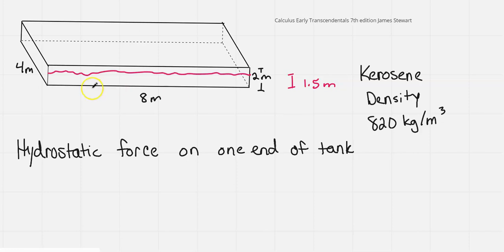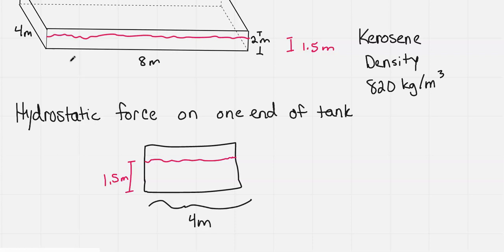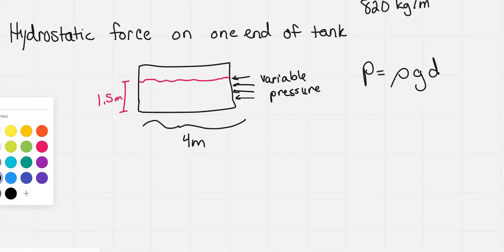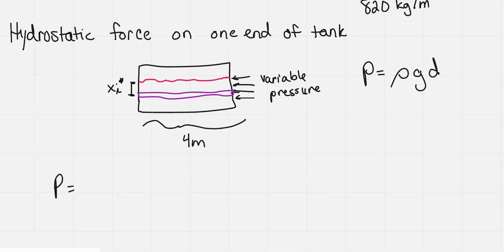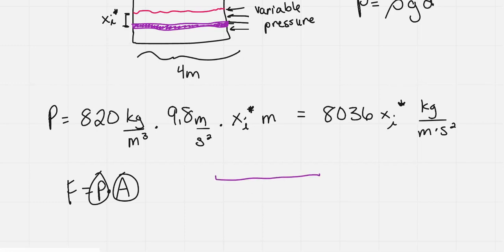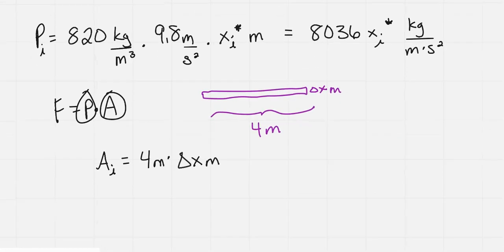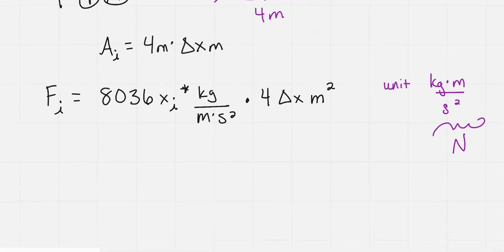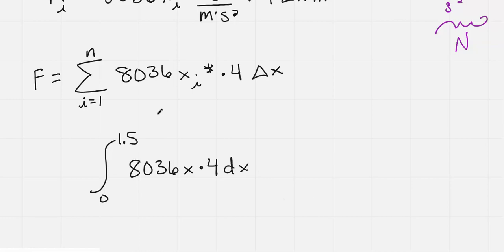Hydrostatic force against one end of the rectangular tank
Problem from Calculus Early Transcendentals 7th edition James Stewart